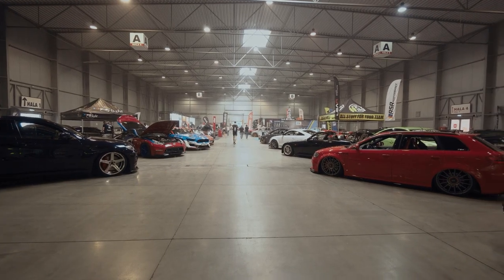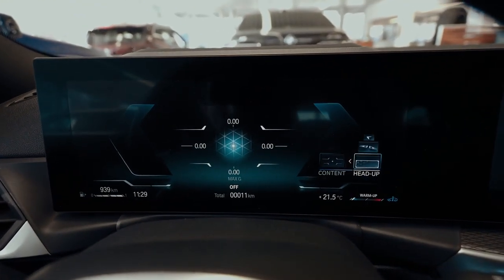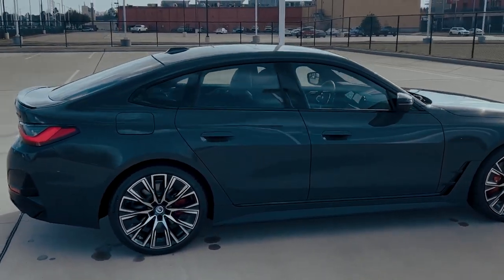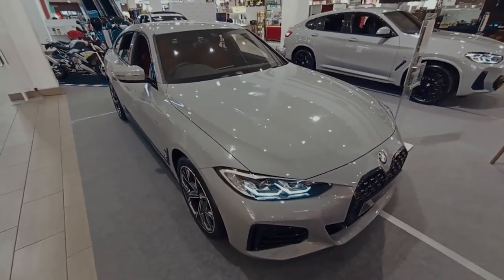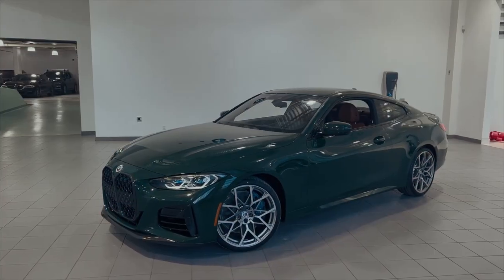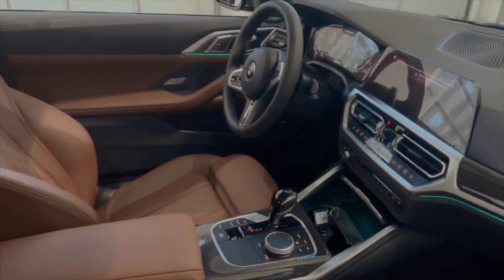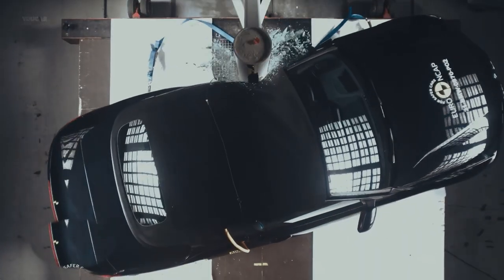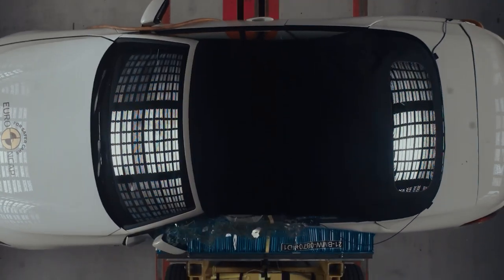BMW Series 4 Grand Coupe Deluxe Curved Display 2023 + BMW M440i Performance Edition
00:00min BMW Series 4 Grand Coupe Deluxe Curved Display 2023
05:10min BMW M440i Performace Edition
07:10min Security: Crash Test

Even after the facelift for the 3 Series last summer, the BMW 4 Series models initially kept the familiar display combination on board, and the more modern curved display was reserved for the electric i4. In the spring of 2023, this waiting time will be over, as the 4 Series Coupe (G22), 4 Series Convertible (G23), and 4 Series Gran Coupe (G26) will also receive the new infotainment solution. Like in the 3 Series, the curved display combines two independent elements under a common cover glass, which offers a modern interpretation of driver orientation thanks to its curved shape.

BMW XM Label Red - Starting at 203.000 Eur. Which car to buy in 2023. Only 500 units: